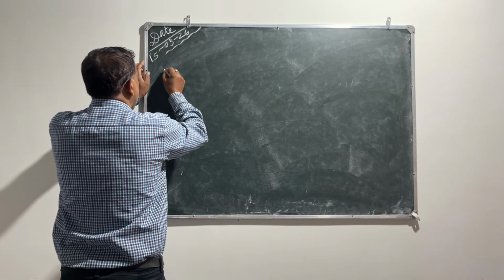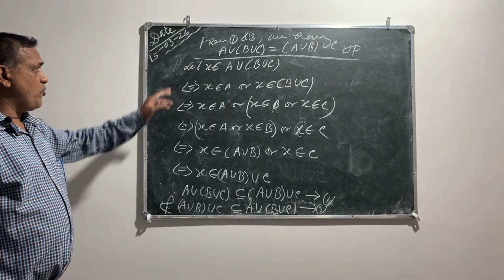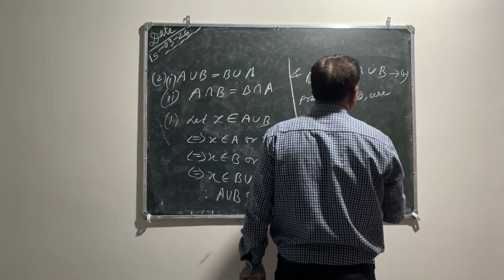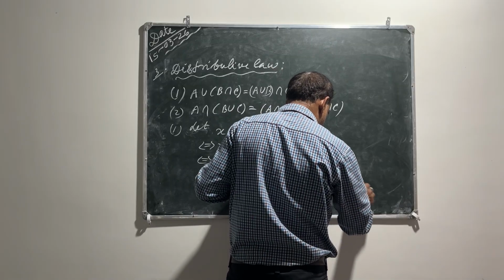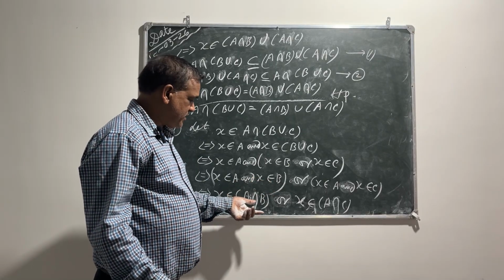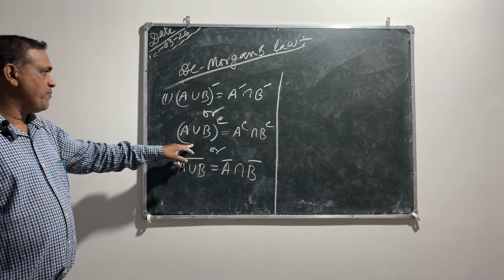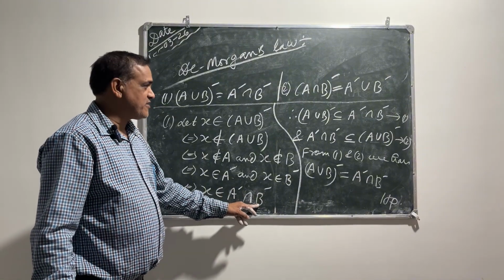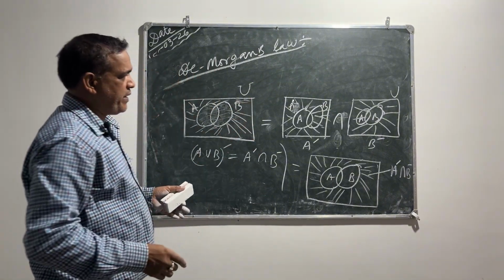Day 2 of Introduction of Sets